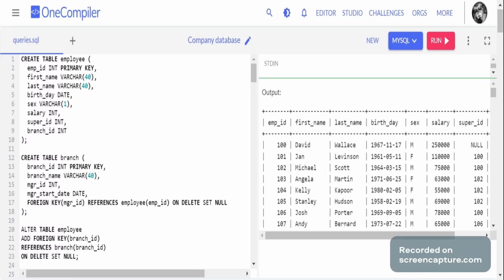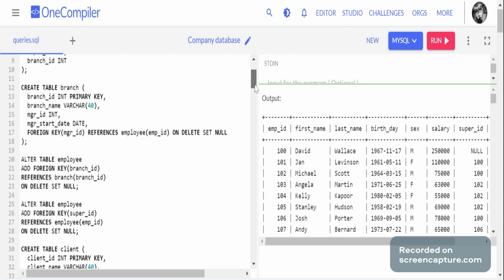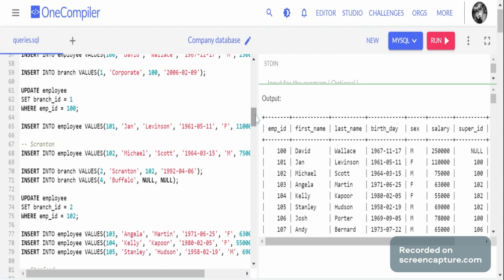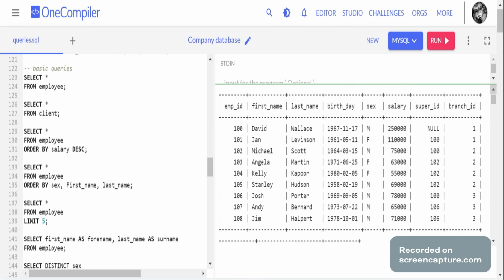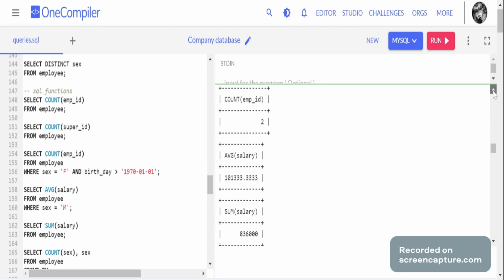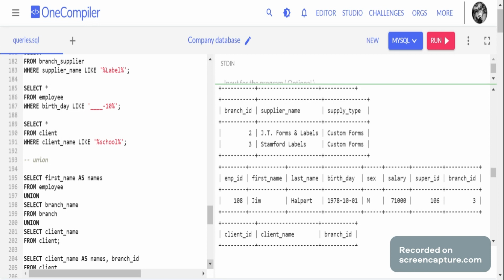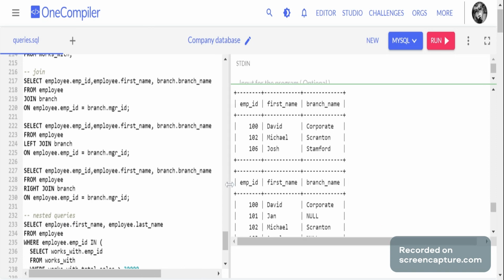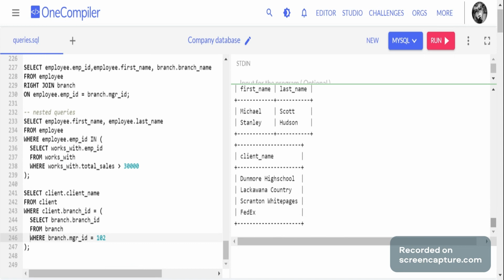Code review: SQL queries on a company database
Link to company database:-